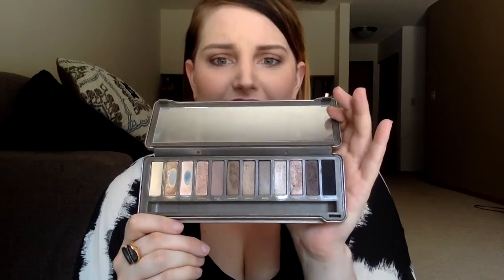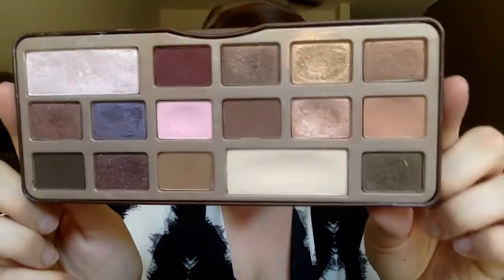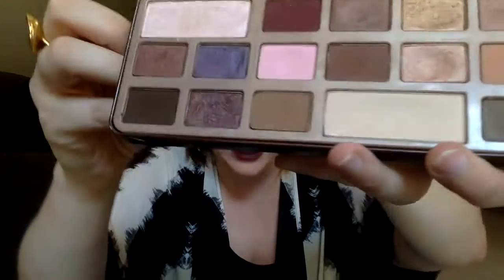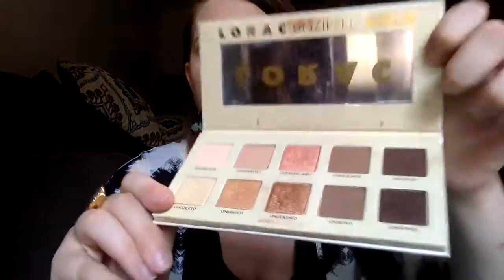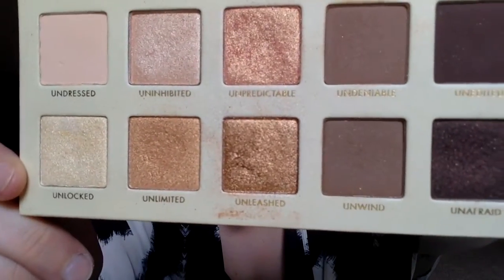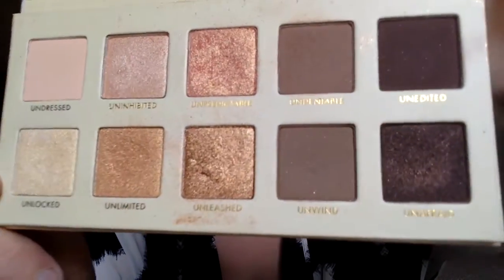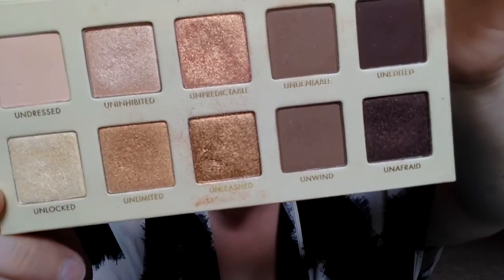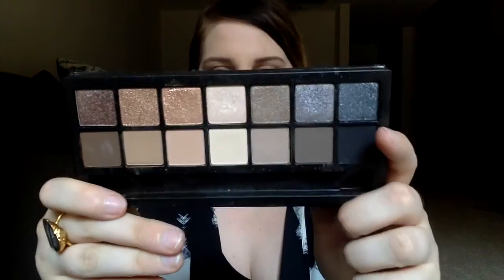Hill's Hot Picks: Favorite Palettes